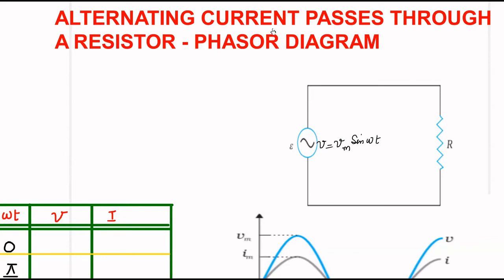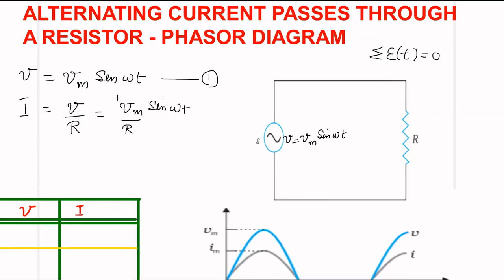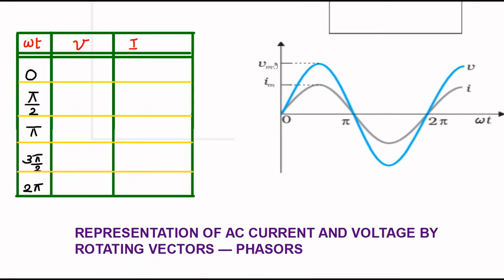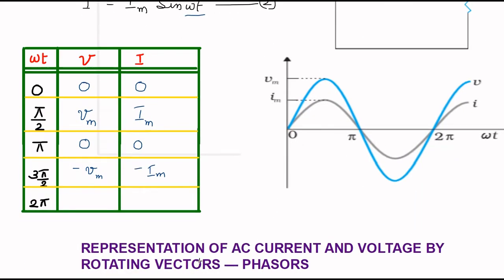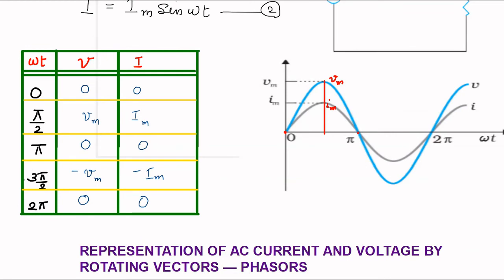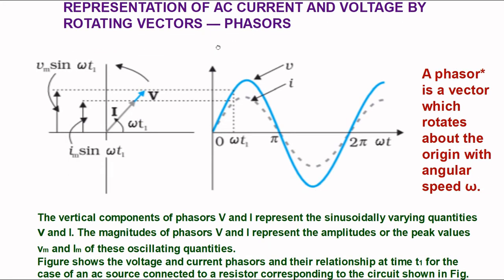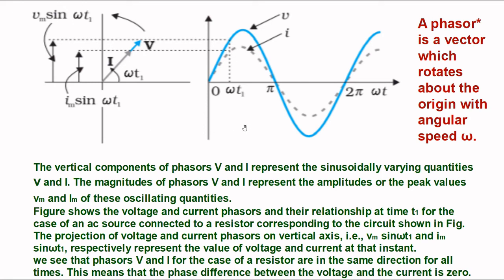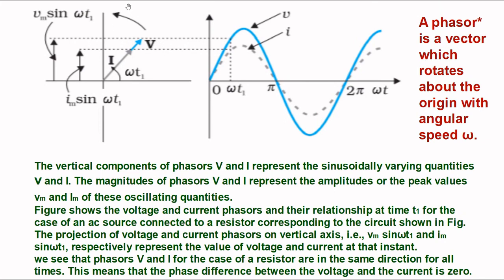AC Passes Through Resistor Graph and Phasor Diagram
A Short Video in Physics explaining the Phase relation sip of Voltage and current when A C Passes through a Resistor. Explanation is done graphically and also with the help of Phasor Diagram. It is made for the students of Higher Secondary Classes.